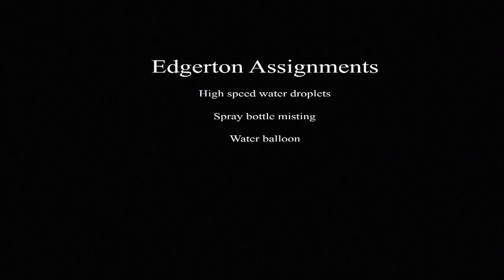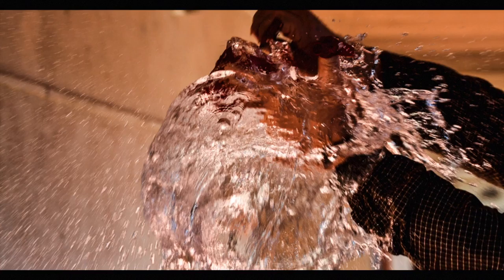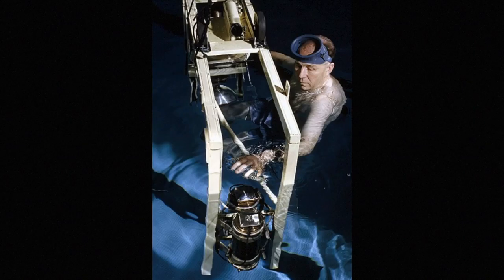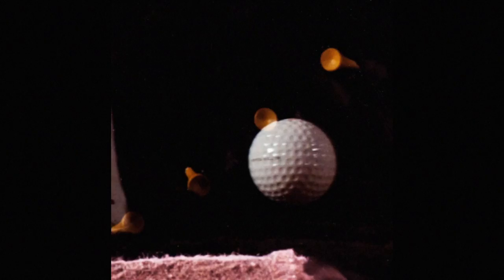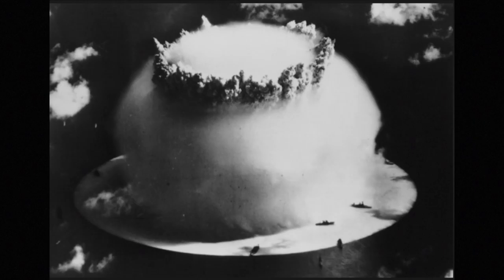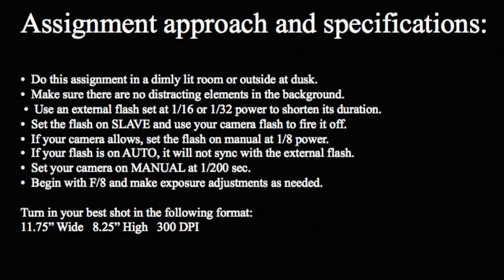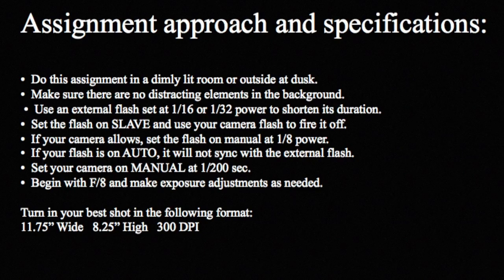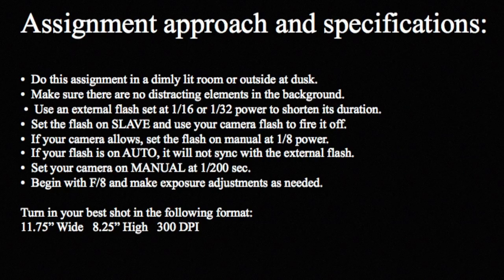Edgerton Assignment VIDEO